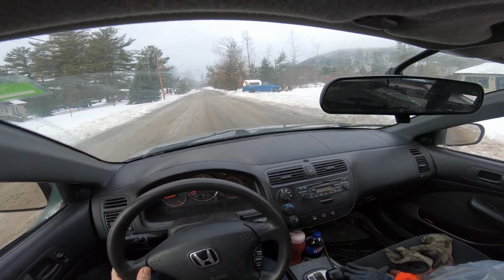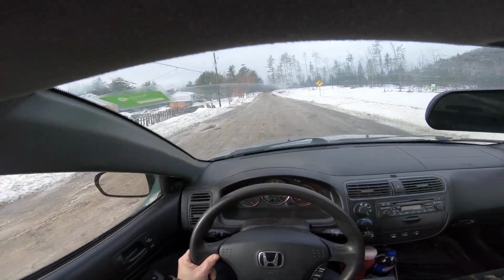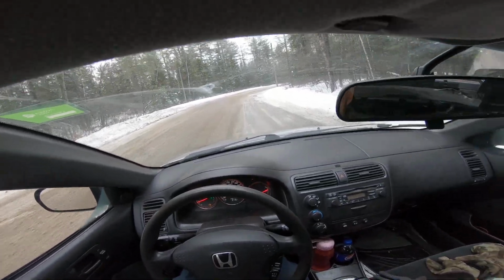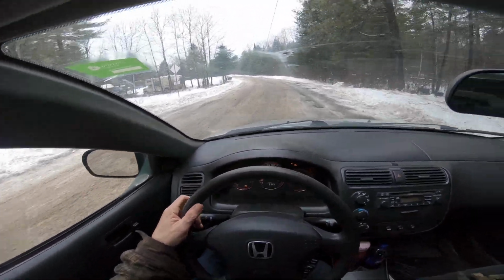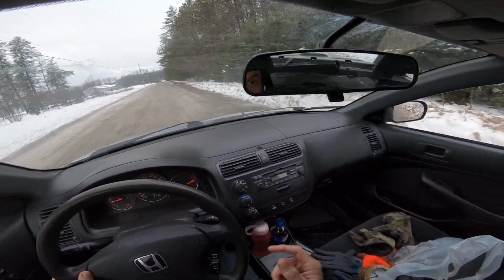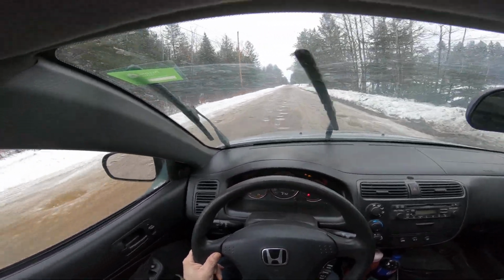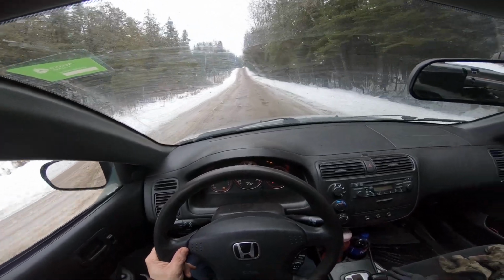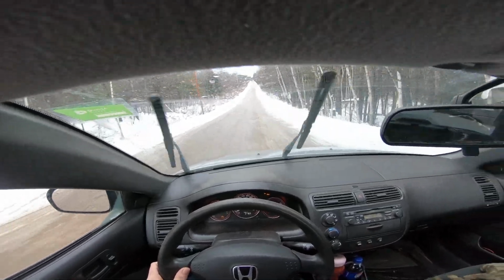rumble road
Thanks .

 / notregme